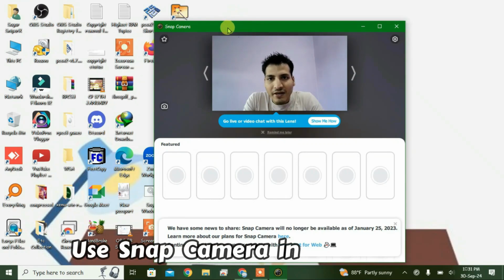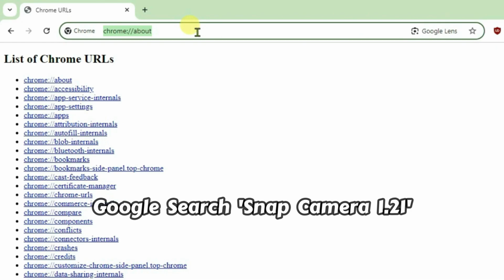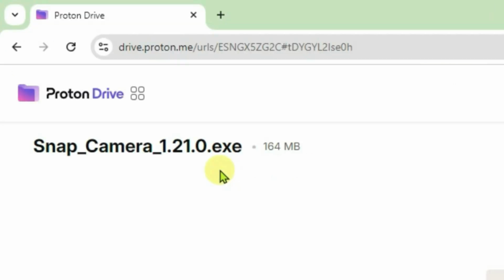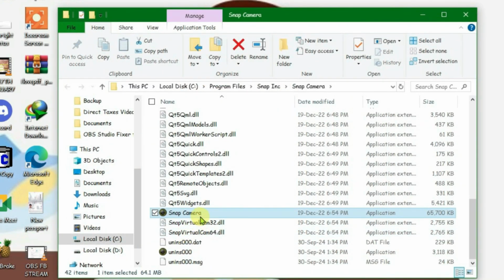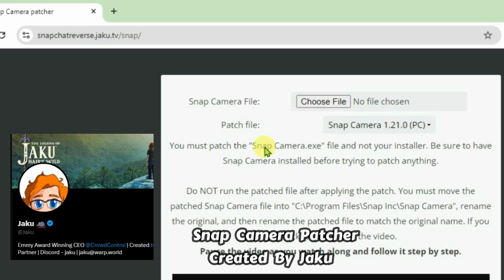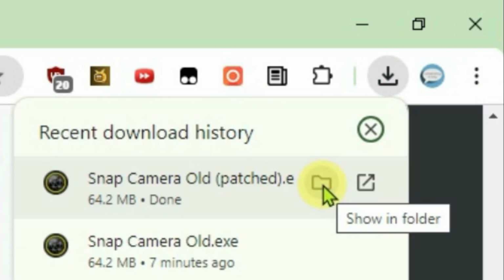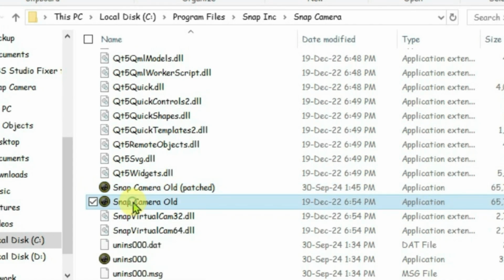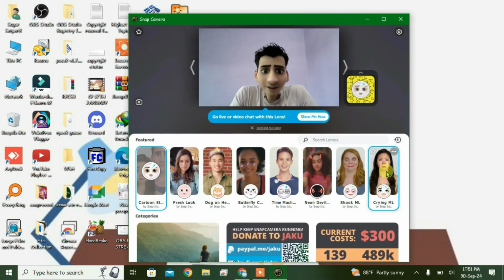How to still use Snap Camera in 2024/2025! (NEW)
In this video, i will show you how you can still use snap camera in 2024 and 2025.
Using snap camera in 2024/2025

Jaku created this awesome patch to make it possible to use snap camera.